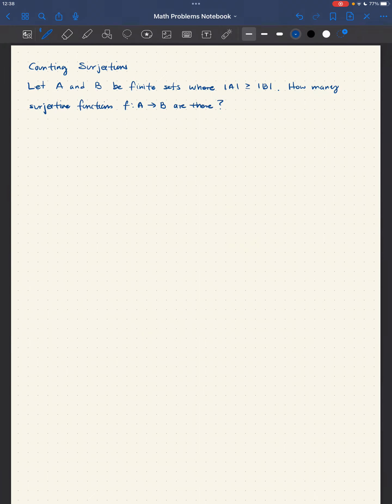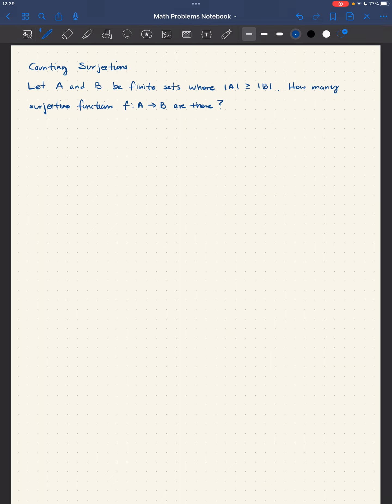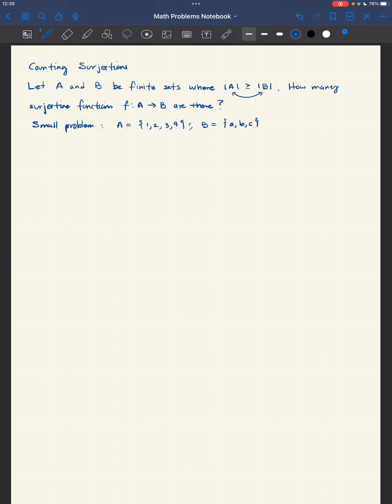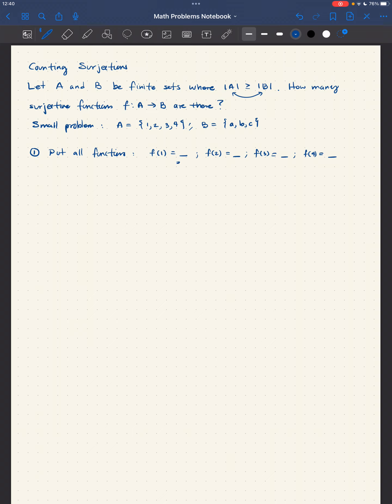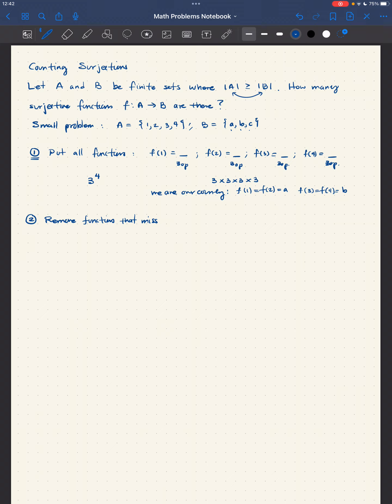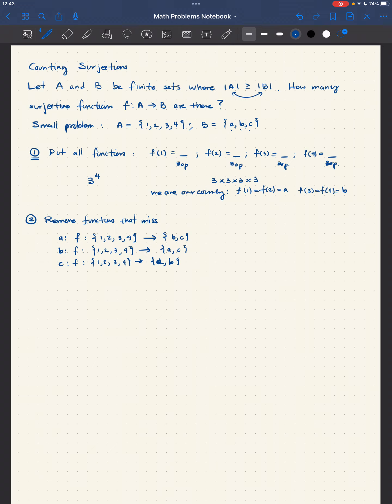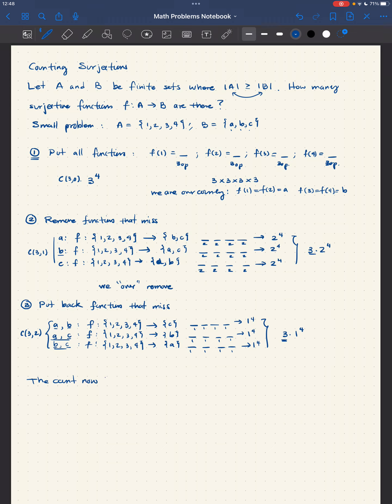Counting Surjective Functions